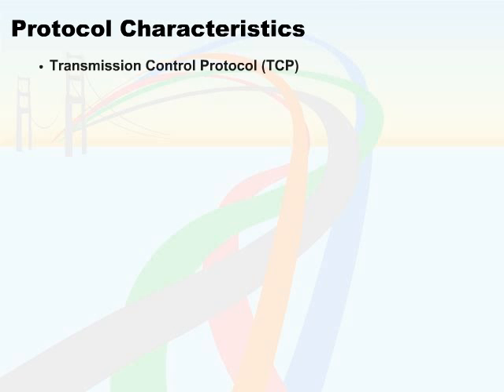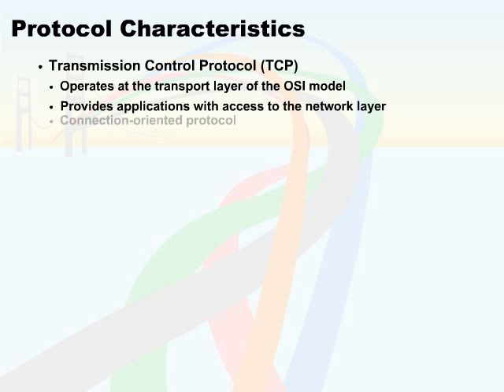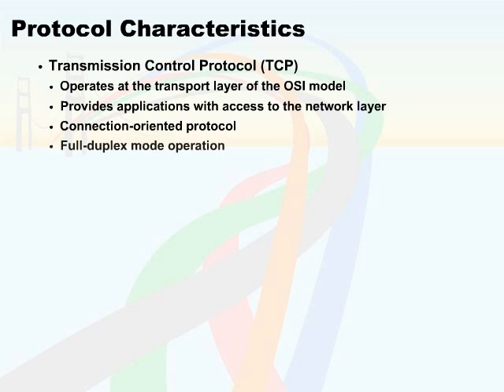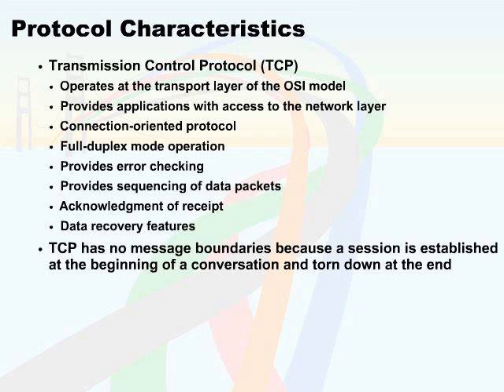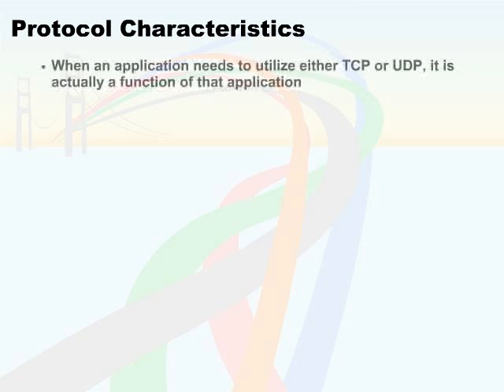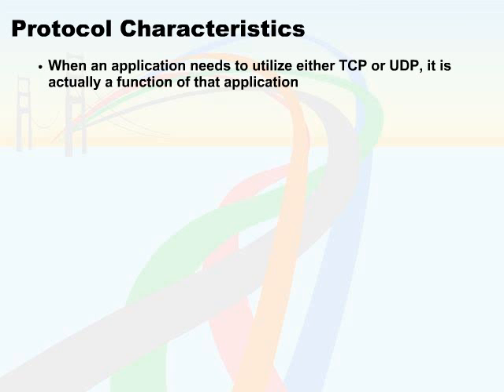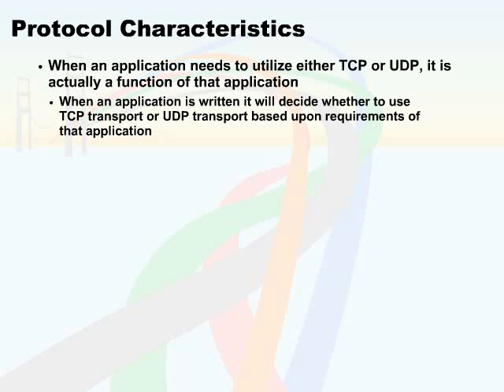036 04 TCP IP Transport and Applications 05 Protocol Characteristics